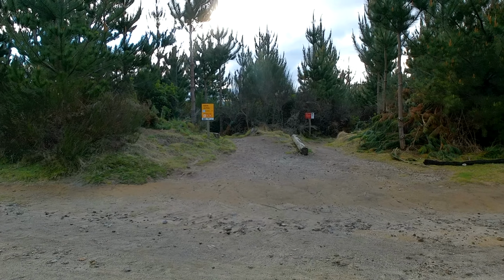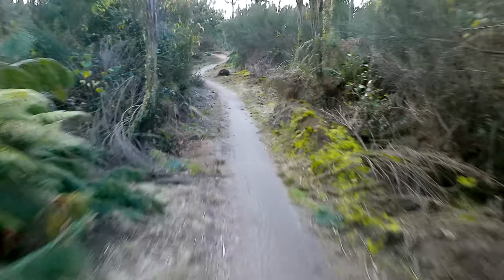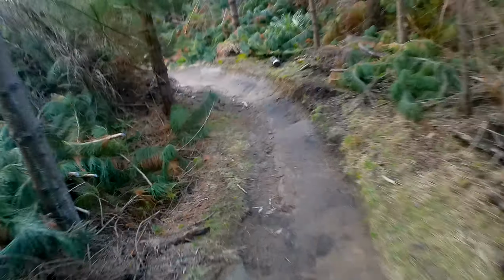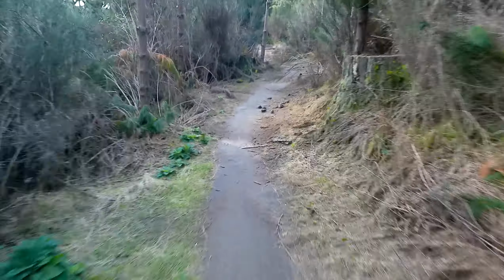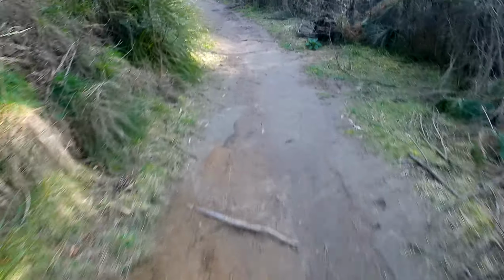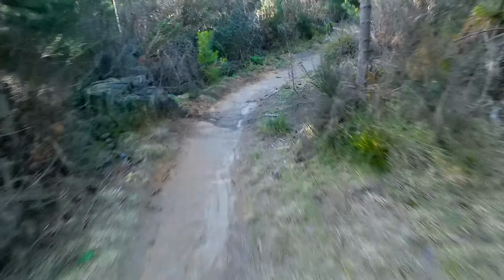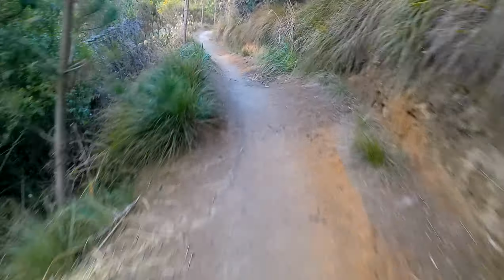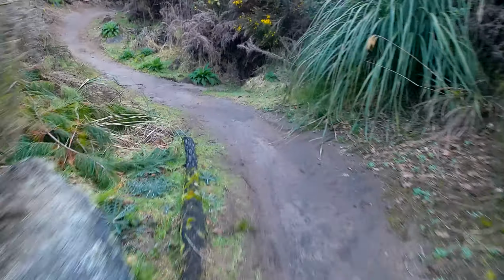Arepa - A MTB Cross Country Loop. YES loads of pedalling!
This is one of the oldest MTB tracks in Rotorua. It is a XC dream loop, with the start and finish in the same place.
While it has a few fun sections it is predominately a track you will be pedalling, the return is especially pedally.
it remain very popular though and is loads of fun especially the faster you go.

0:59 Log and stump jumps
2:54 the next fun section, death-grip recommended
3:50 Sharp Left!
3:52 The return starts here
4:35 A bit more about me
6:40 Will this ever end